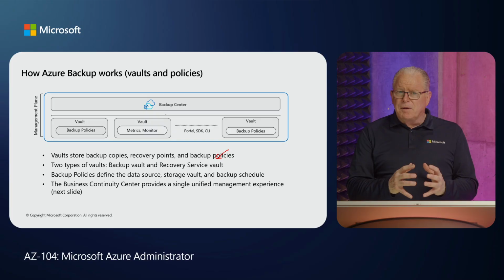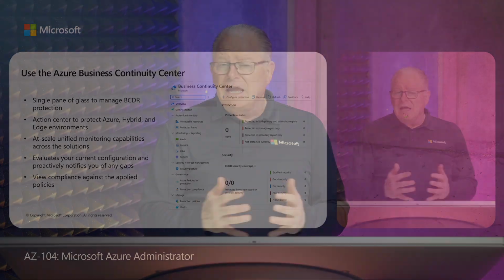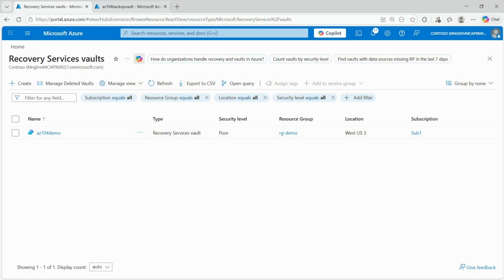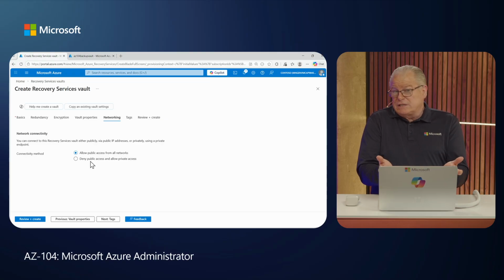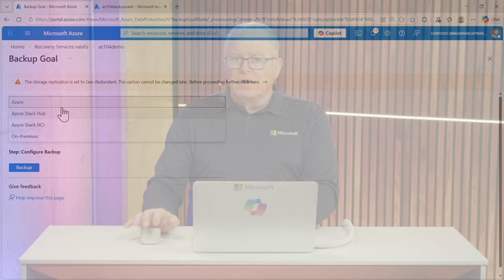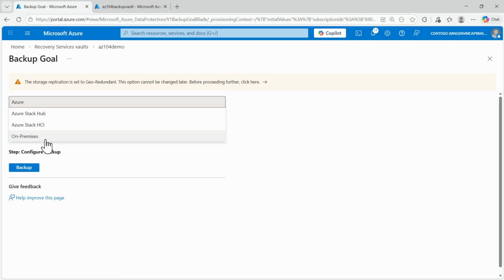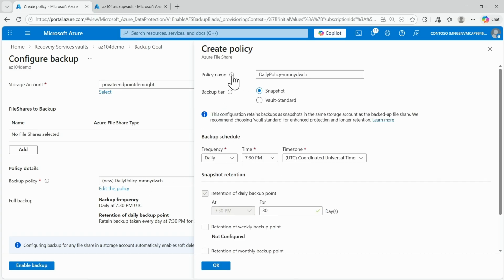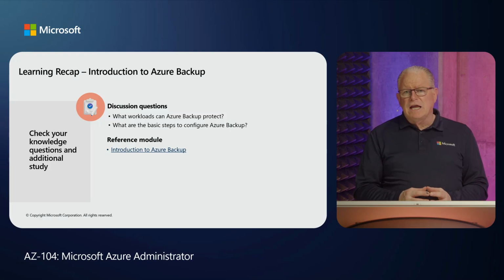Introduction to Azure Backup | AZ-104 | Episode 25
This module will show you the various Azure backup options to assist you in which Azure Backup is the right solution to consider for your data-protection needs.